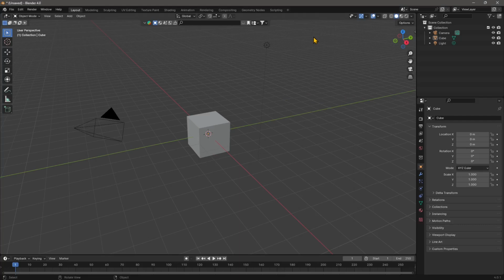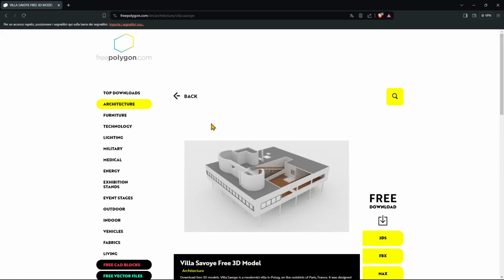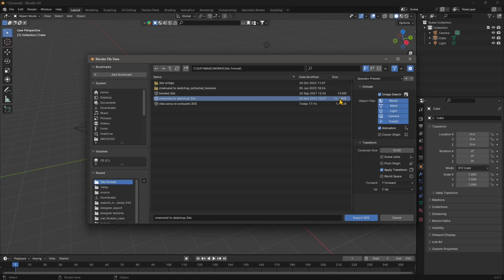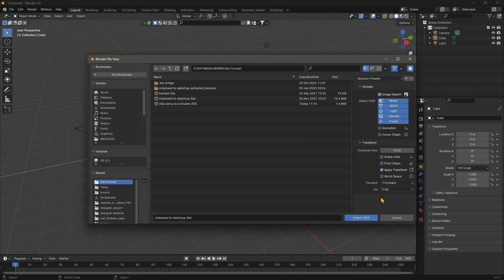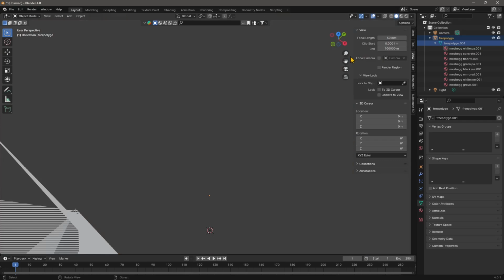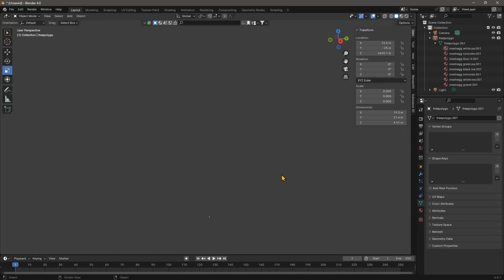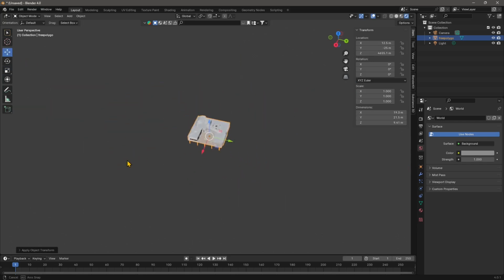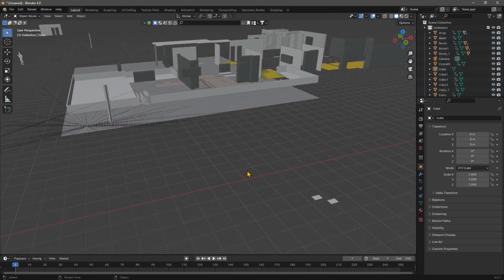Videoguide - How to Import 3DStudio Files Into Blender, Easy, Quick, Free Example, From Site, Issues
Videoguide - How to Import 3DStudio Files Into Blender, Easy, Quick, Free Example, 3DS Format File From Website, Fixing Issues